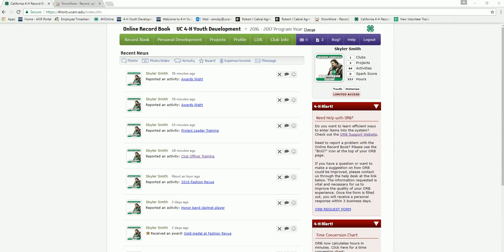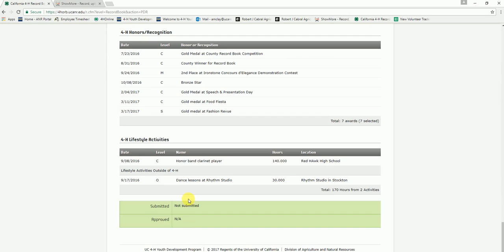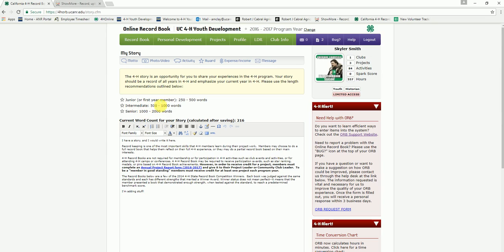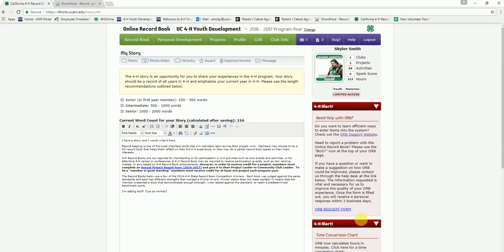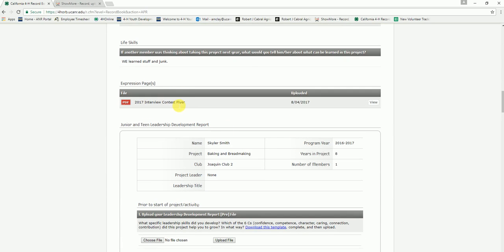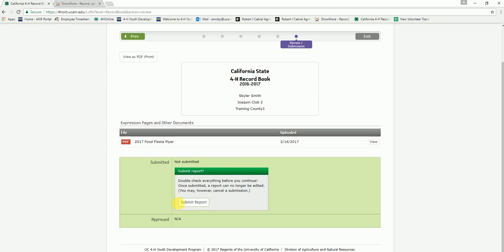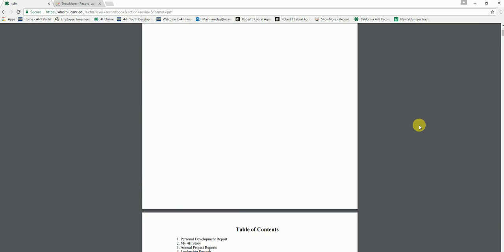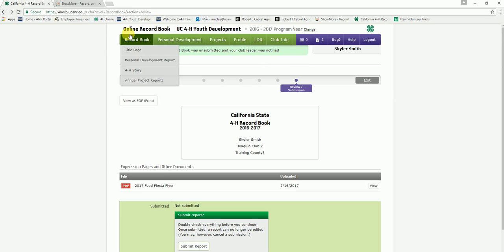ORB: What is the "Record Book" tab?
In this video we'll explore the contents of the Record Book tab in the Online Record Book.